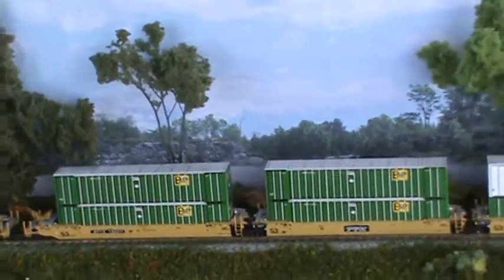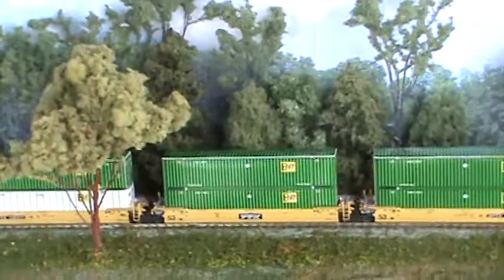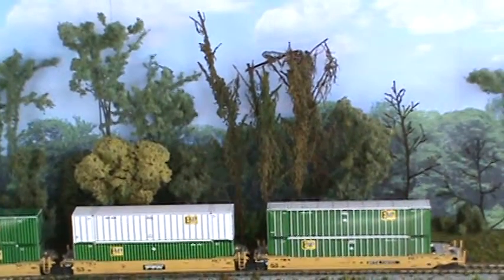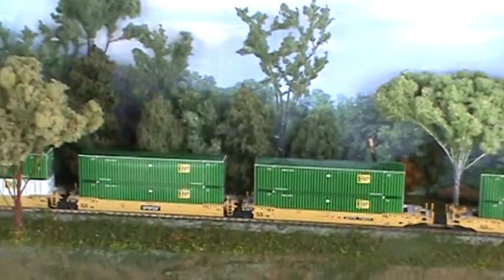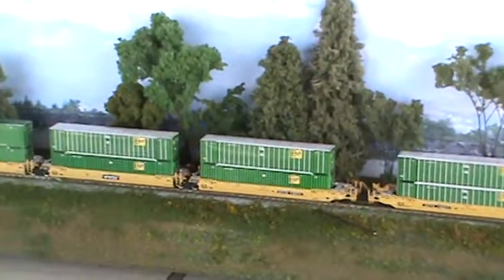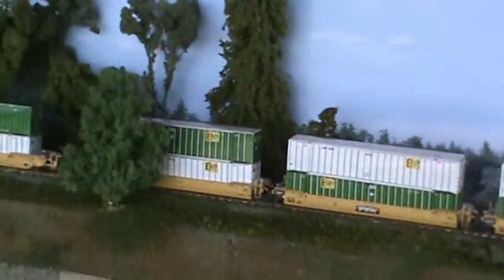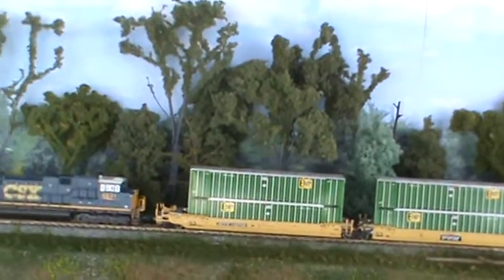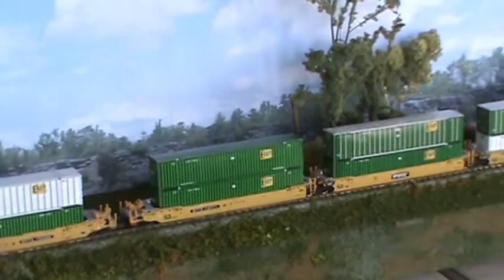DigCom Designs EMP Double Stacks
N Scale Containers by DigCom Designs - EMP Double Stack - This is 9' long, there will be 2 more sections created to go along with this one. Get Yours at DigCom Designs Facebook or at Strike Force Hobbies.